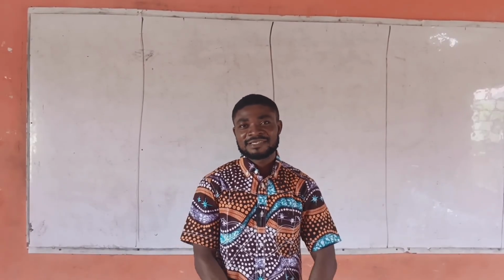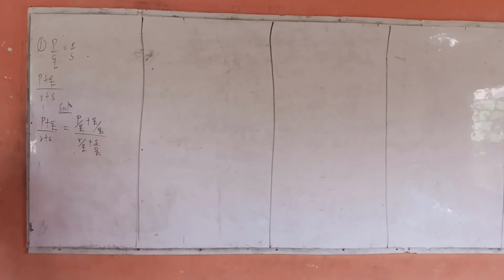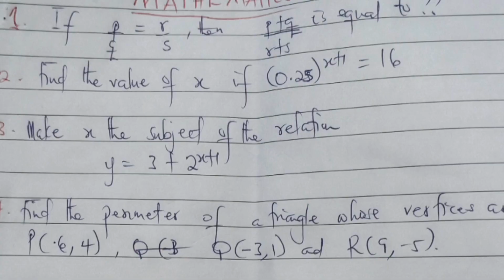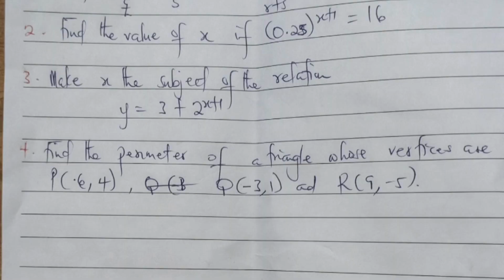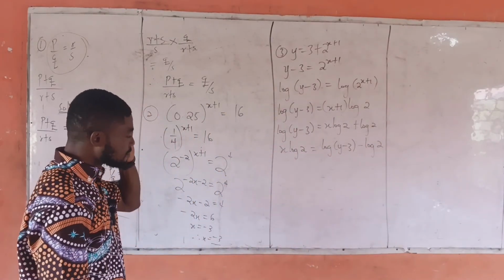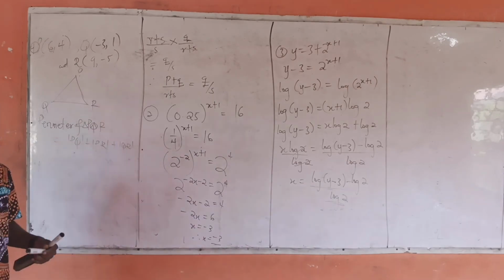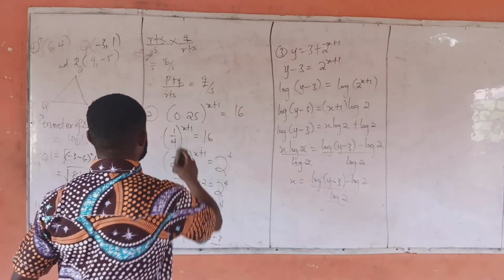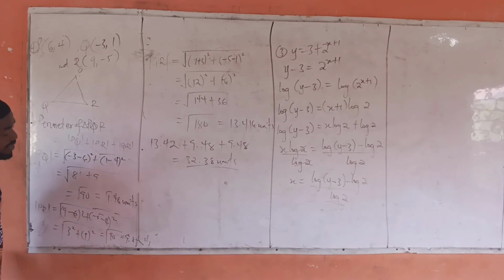ELECTIVE MATHEMATICS QUESTIONS WITH ANSWERS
Just exploring the Elective side of Mathematics